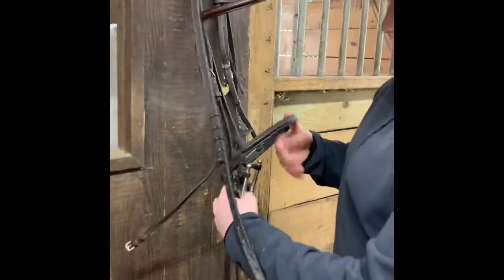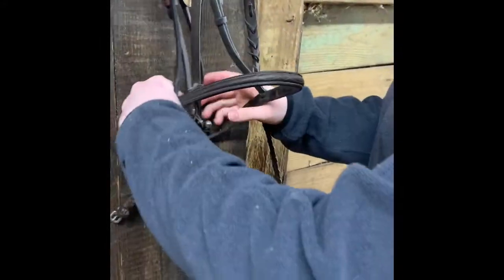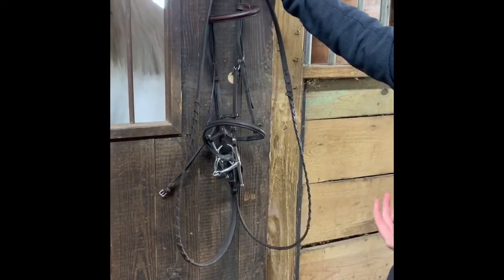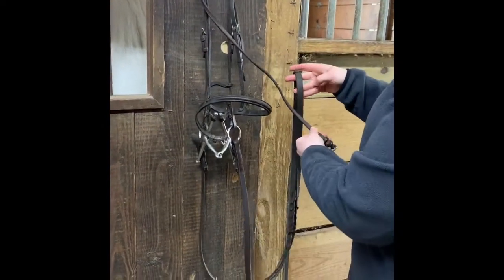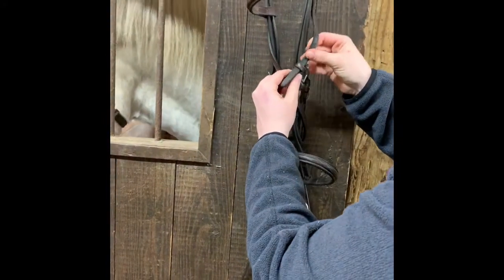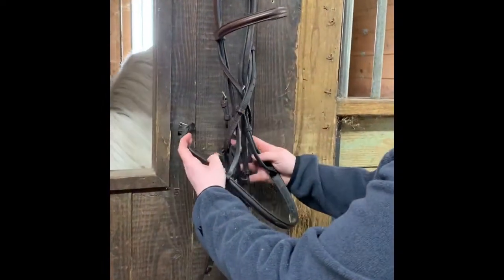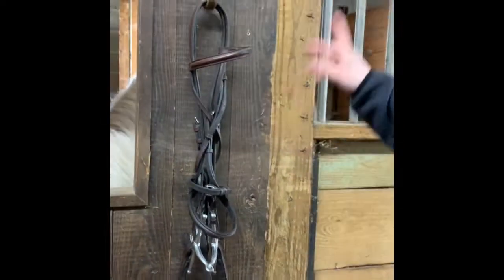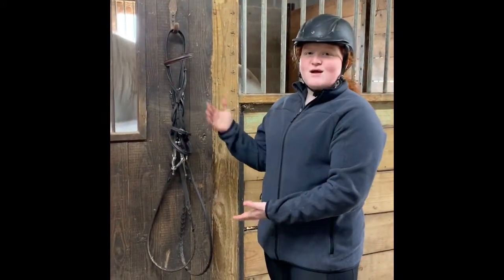How to Figure 8 Your Bridle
Christine demonstrates how to figure 8 your bridle to put it away properly